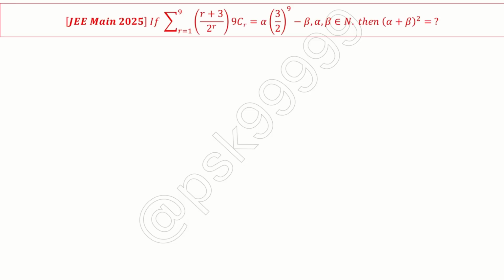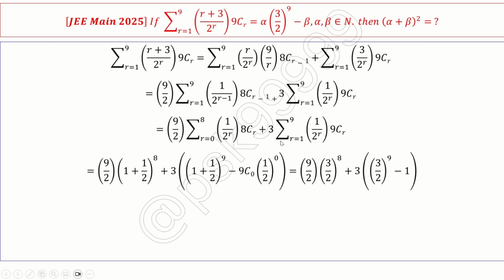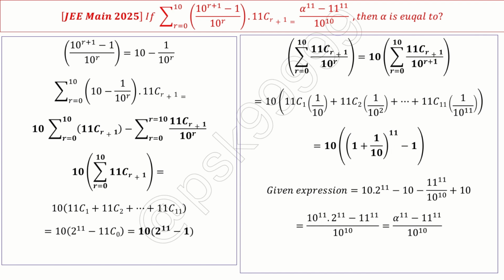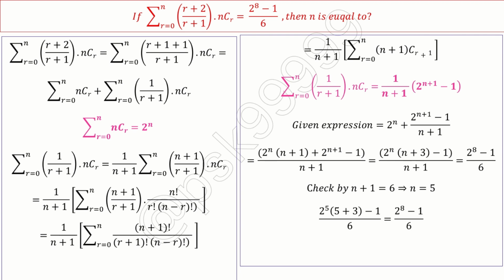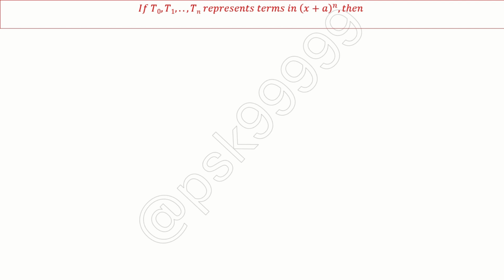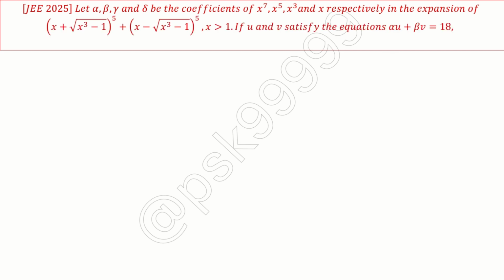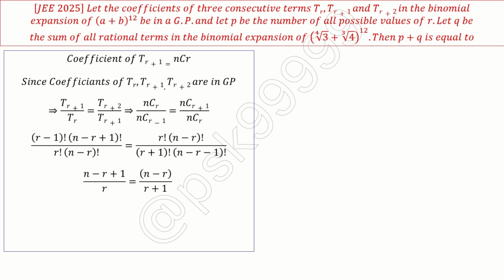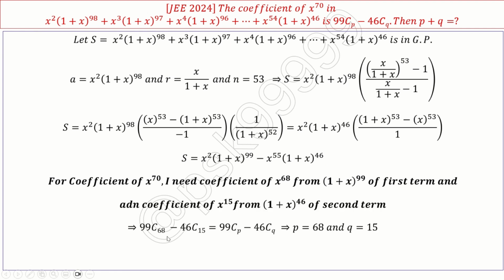Class XI XII - JEE - Entrance Binomial Theorem Part2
Binomial Theorem PYQ
Legrand's Theorem

[𝑱𝑬𝑬 𝑴𝒂𝒊𝒏 𝟐𝟎𝟐𝟓]  𝐼𝑓 ∑2_(𝑟=1)^9▒〖((𝑟+3)/2^𝑟 )9𝐶𝑟=𝛼(3/2)^9−𝛽, 𝛼,𝛽∈𝑁.  𝑡ℎ𝑒𝑛 (𝛼+𝛽)^2= ?〗

[𝑱𝑬𝑬 𝑴𝒂𝒊𝒏 𝟐𝟎𝟐𝟓]  𝐼𝑓 ∑2_(𝑟=0)^10▒((10^(𝑟+1)−1)/10^𝑟 ) .11𝐶𝑟+1=  (𝛼^11−11^11)/10^10   , 𝑡ℎ𝑒𝑛 𝛼 𝑖𝑠 𝑒𝑢𝑞𝑎𝑙 𝑡𝑜?

𝐼𝑓 ∑2_(𝑟=0)^𝑛▒((𝑟+2)/(𝑟+1)) .𝑛𝐶𝑟= (2^8−1)/6, 𝑡ℎ𝑒𝑛 𝑛 𝑖𝑠 𝑒𝑢𝑞𝑎𝑙 𝑡𝑜?

[𝐽𝐸𝐸 2025]  𝑇ℎ𝑒 𝑙𝑎𝑟𝑔𝑒𝑠𝑡 𝑛∈𝑁 𝑠𝑢𝑐ℎ 𝑡ℎ𝑎𝑡 3^𝑛  𝑑𝑖𝑣𝑖𝑑𝑒𝑠 50!

𝐼𝑓 𝑇0,𝑇1,..,𝑇𝑛 𝑟𝑒𝑝𝑟𝑒𝑠𝑒𝑛𝑡𝑠 𝑡𝑒𝑟𝑚𝑠 𝑖𝑛 (𝑥+𝑎)^𝑛, 𝑡ℎ𝑒𝑛 (𝑇0−𝑇2+𝑇4−….)^2+(𝑇1−𝑇3+𝑇5−….)^𝑛=?

[𝐽𝐸𝐸 2025]  𝐿𝑒𝑡 𝛼,𝛽,𝛾 𝑎𝑛𝑑 𝛿 𝑏𝑒 𝑡ℎ𝑒 𝑐𝑜𝑒𝑓𝑓𝑖𝑐𝑖𝑒𝑛𝑡𝑠 𝑜𝑓 𝑥^7, 𝑥^5, 𝑥^3 𝑎𝑛𝑑 𝑥 𝑟𝑒𝑠𝑝𝑒𝑐𝑡𝑖𝑣𝑒𝑙𝑦 𝑖𝑛 𝑡ℎ𝑒 𝑒𝑥𝑝𝑎𝑛𝑠𝑖𝑜𝑛 𝑜𝑓 (𝑥+√(𝑥^3−1))^5+(𝑥−√(𝑥^3−1))^5, 𝑥 greater than 1. 𝐼𝑓 𝑢 𝑎𝑛𝑑 𝑣 𝑠𝑎𝑡𝑖𝑠𝑓𝑦 𝑡ℎ𝑒 𝑒𝑞𝑢𝑎𝑡𝑖𝑜𝑛𝑠 𝛼𝑢+𝛽𝑣=18, 𝛾𝑢+𝛿𝑣=20, 𝑡ℎ𝑒𝑛 𝑢 + 𝑣 𝑒𝑞𝑢𝑎𝑙𝑠

[𝐽𝐸𝐸 2025]  𝐿𝑒𝑡 𝑡ℎ𝑒 𝑐𝑜𝑒𝑓𝑓𝑖𝑐𝑖𝑒𝑛𝑡𝑠 𝑜𝑓 𝑡ℎ𝑟𝑒𝑒 𝑐𝑜𝑛𝑠𝑒𝑐𝑢𝑡𝑖𝑣𝑒 𝑡𝑒𝑟𝑚𝑠 𝑇𝑟, 𝑇𝑟+1 𝑎𝑛𝑑 𝑇𝑟+2 𝑖𝑛 𝑡ℎ𝑒 𝑏𝑖𝑛𝑜𝑚𝑖𝑎𝑙 𝑒𝑥𝑝𝑎𝑛𝑠𝑖𝑜𝑛 𝑜𝑓 (𝑎+𝑏)^12  𝑏𝑒 𝑖𝑛 𝑎 𝐺.𝑃. 𝑎𝑛𝑑 𝑙𝑒𝑡 𝑝 𝑏𝑒 𝑡ℎ𝑒 𝑛𝑢𝑚𝑏𝑒𝑟 𝑜𝑓 𝑎𝑙𝑙 𝑝𝑜𝑠𝑠𝑖𝑏𝑙𝑒 𝑣𝑎𝑙𝑢𝑒𝑠 𝑜𝑓 𝑟. 𝐿𝑒𝑡 𝑞 𝑏𝑒 𝑡ℎ𝑒 𝑠𝑢𝑚 𝑜𝑓 𝑎𝑙𝑙 𝑟𝑎𝑡𝑖𝑜𝑛𝑎𝑙 𝑡𝑒𝑟𝑚𝑠 𝑖𝑛 𝑡ℎ𝑒 𝑏𝑖𝑛𝑜𝑚𝑖𝑎𝑙 𝑒𝑥𝑝𝑎𝑛𝑠𝑖𝑜𝑛 𝑜𝑓 (∜3+∛4)^12. 𝑇ℎ𝑒𝑛 𝑝+𝑞 𝑖𝑠 𝑒𝑞𝑢𝑎𝑙 𝑡𝑜

[𝐽𝐸𝐸 2024]  𝑇ℎ𝑒 𝑐𝑜𝑒𝑓𝑓𝑖𝑐𝑖𝑒𝑛𝑡 𝑜𝑓 𝑥^70  𝑖𝑛 〖𝑥^2 (1+𝑥)〗^98+〖𝑥^3 (1+𝑥)〗^97+〖𝑥^4 (1+𝑥)〗^96+…+〖𝑥^54 (1+𝑥)〗^46  𝑖𝑠 99𝐶𝑝−46𝐶𝑞. 𝑇ℎ𝑒𝑛 𝑝+𝑞=?